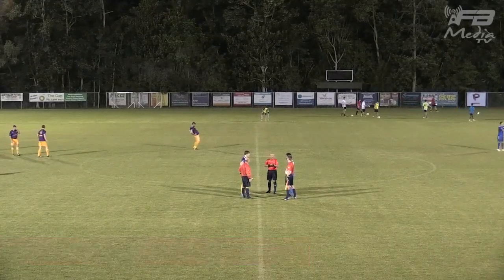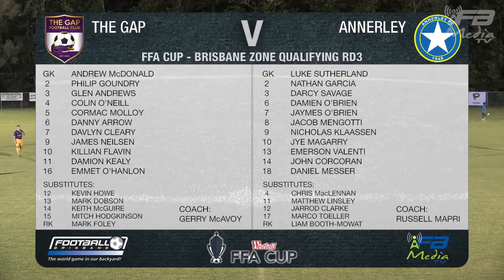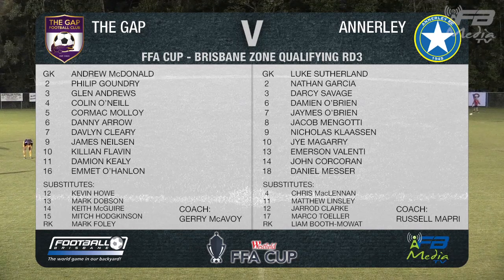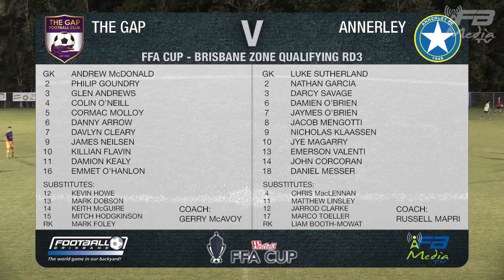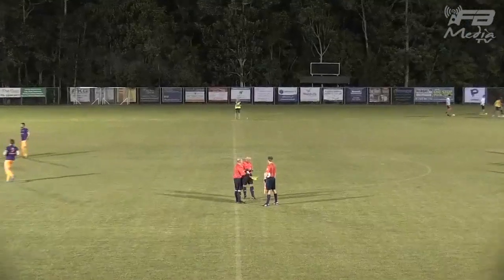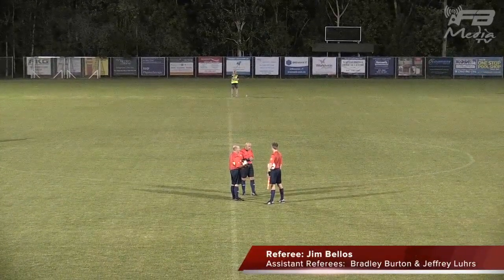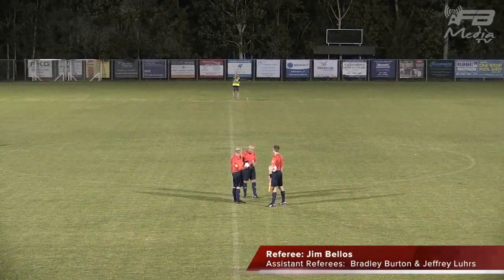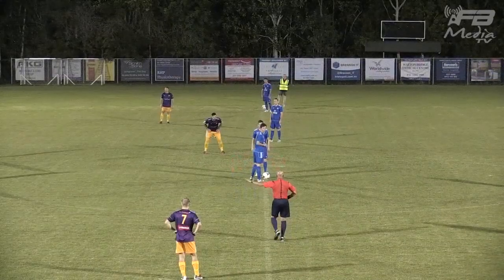FFA Cup Qual Rd3 The Gap v Annerley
Brisbane Zone Rd3 Qualifying tie in the Westfield FFA Cup / Canale Travel Cup between Capital League 2 side The Gap and Capital League 1's Annerley.